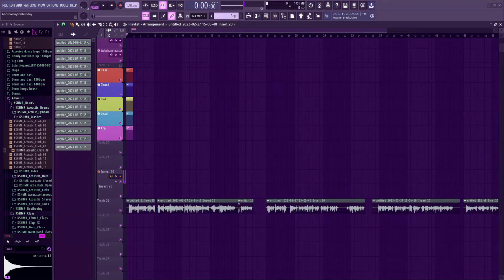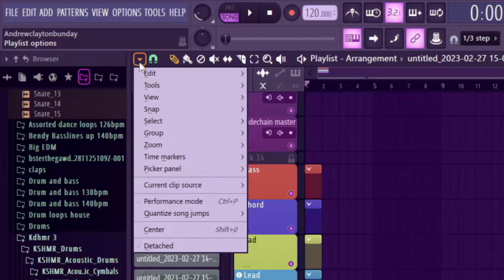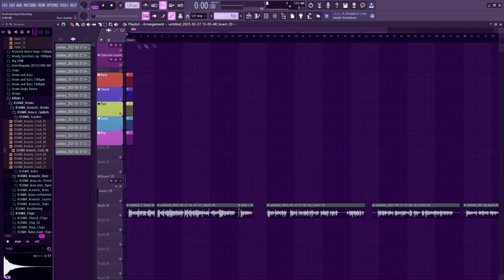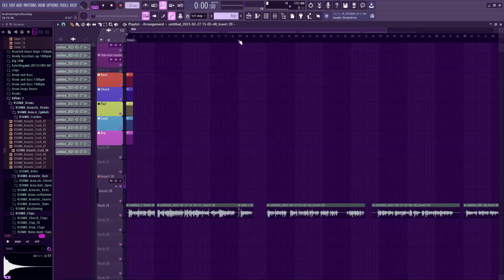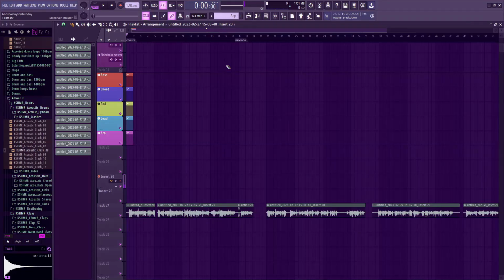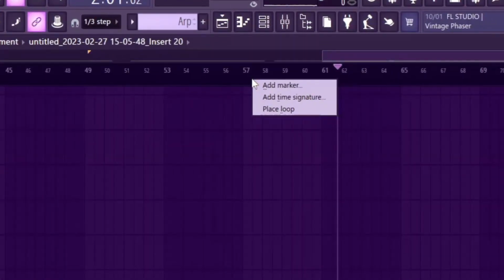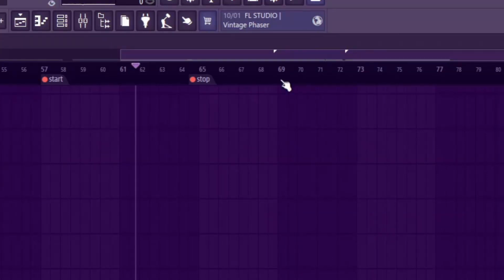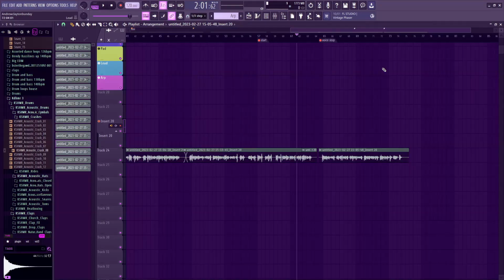The one trick to rule all the functions in Flstudio production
This is an overview of the mixer and bussing skills you will need in your journey check out this video if somthing was unclear let us know in the comments below we will try to answer all of your questions if not in the chat we will make a video.

You needs answers now and waiting is not one of your strong points, check out the links below to get direct access to the help you need. From coaching services to communities that are only happy to swaps tips and knowledge's with those that have questions.

third party software

DAW Digital Audio workstation
Fruity loops studio

IGNIS ENTERTAINMENT LIMITED Trading as Ignis music